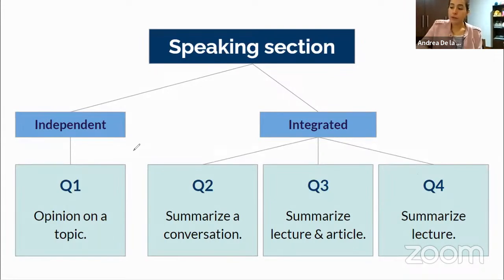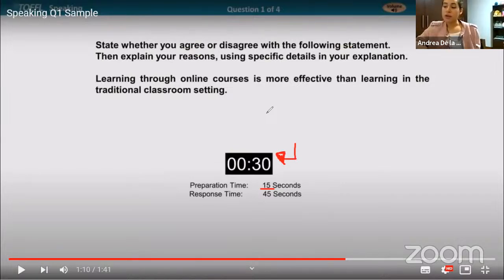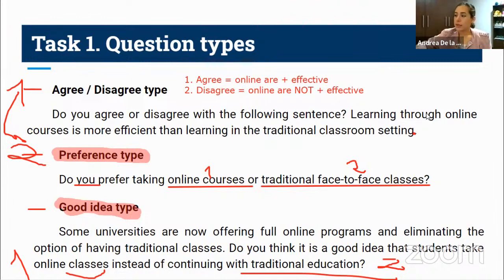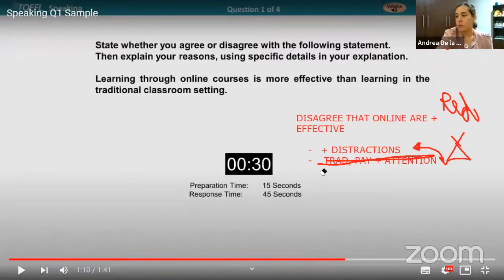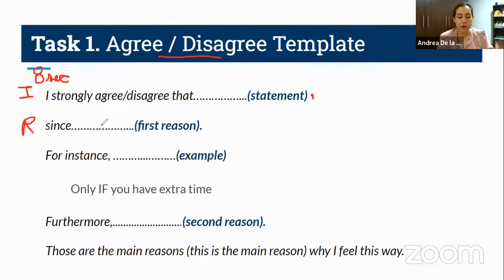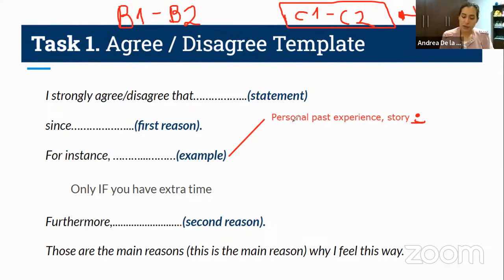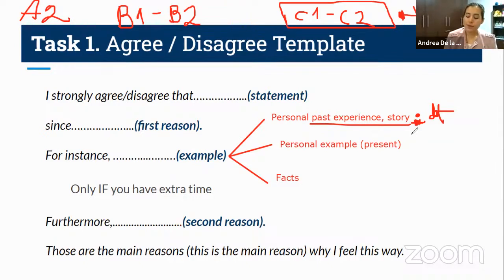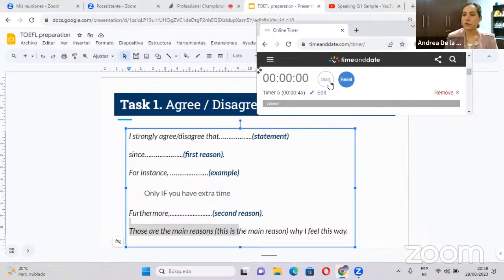Speaking 1 29/Agosto